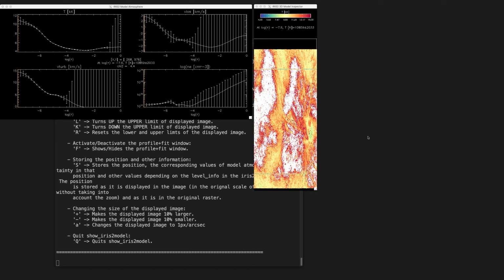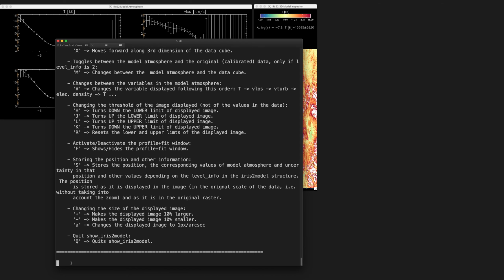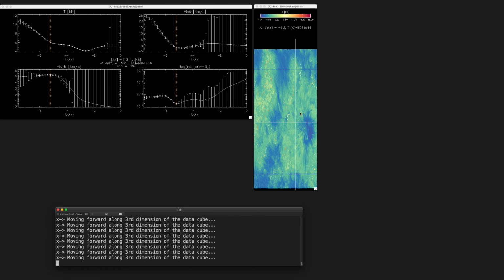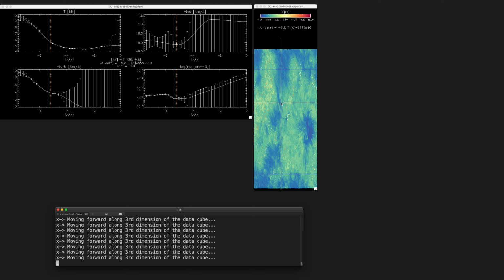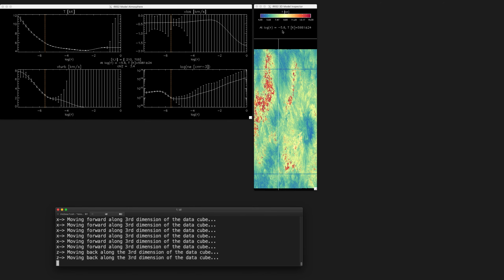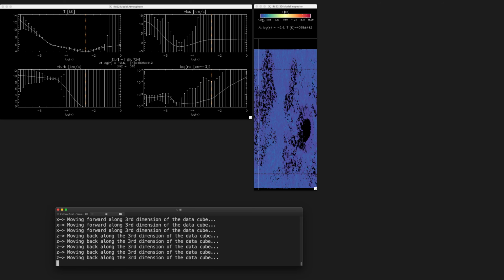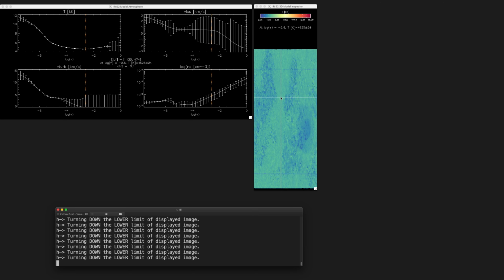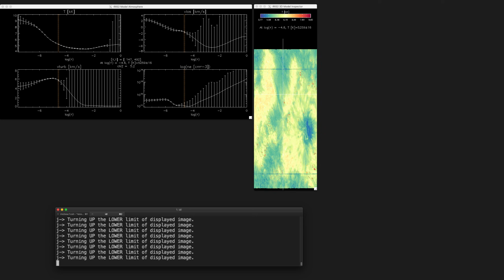show iris2model 02